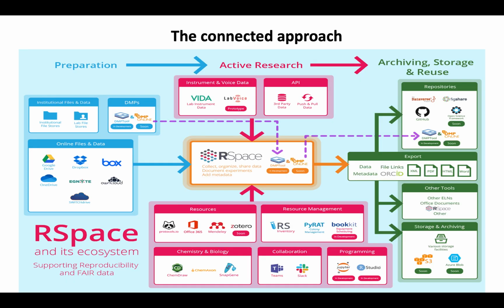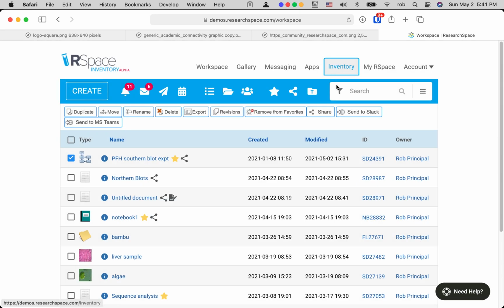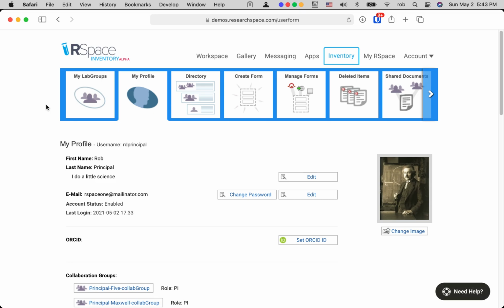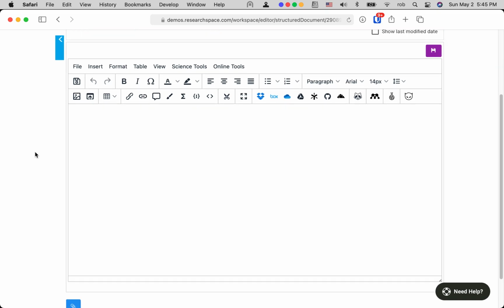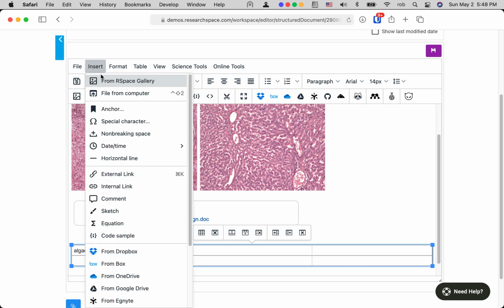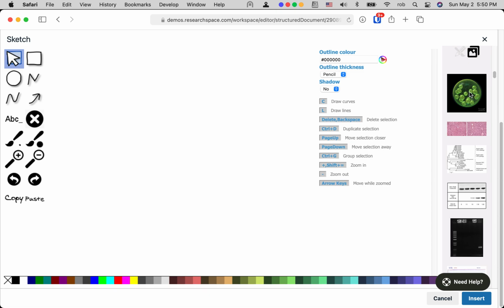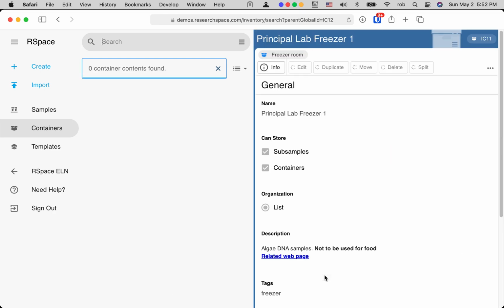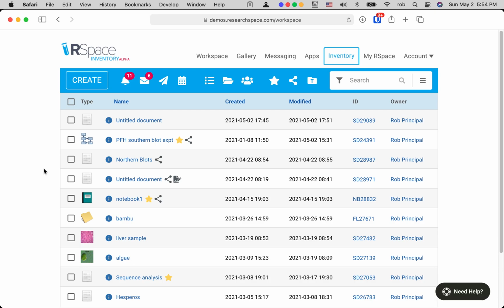Introduction to RSpace